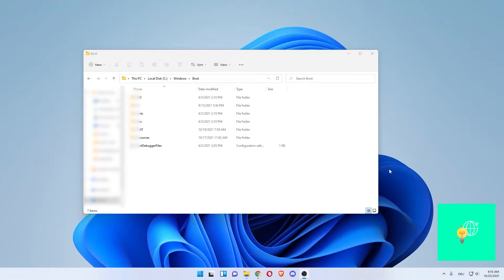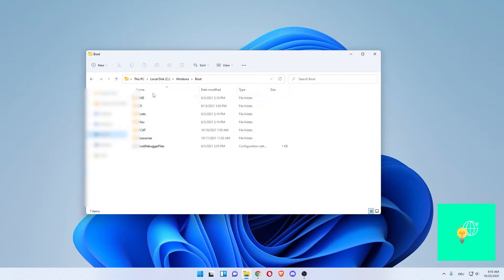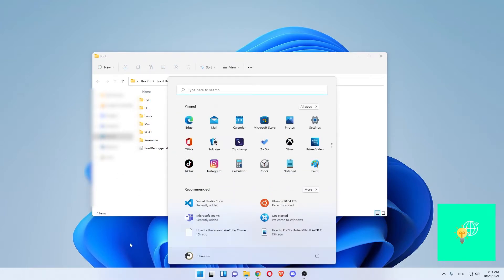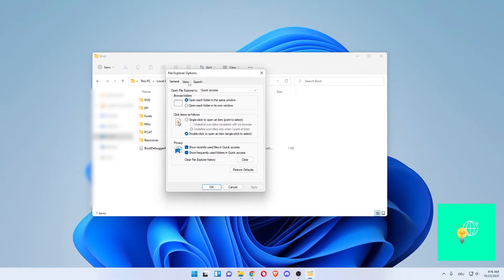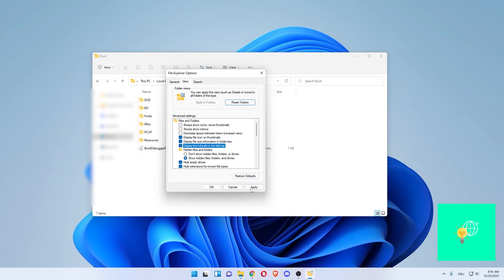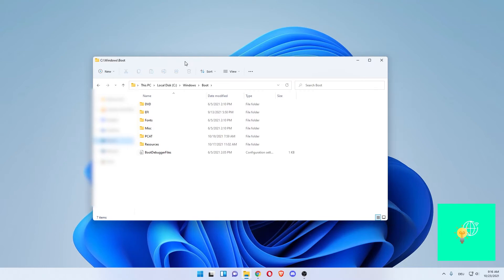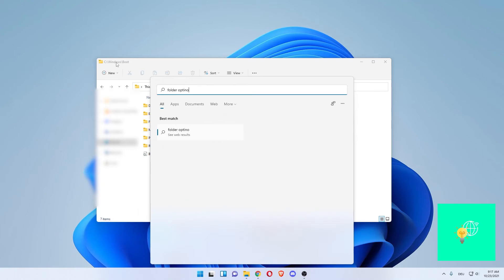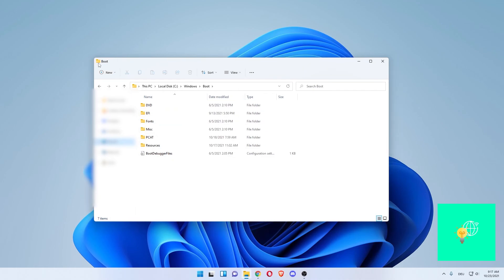How To Display Full File Path In File Explorer Windows 11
This tutorial will show you how to display the full path of the current open folder in the title bar of File Explorer in Windows 11.

When we access any file or folder using File Explorer in Windows 11, then we can see the file path on the title bar. The title bar is the red or green stripped top bar which displays the path of the file you opened. By default, the title bar do not show the full path but Windows has provided you with the flexibility to customize the option and enable to display the full path of files and folders in the title bar.